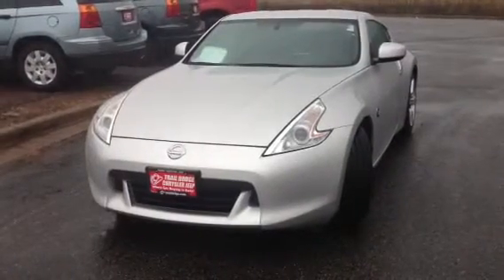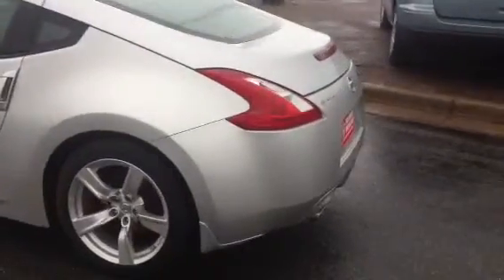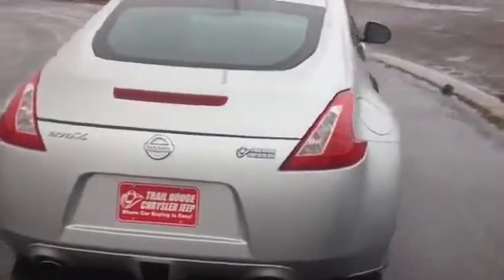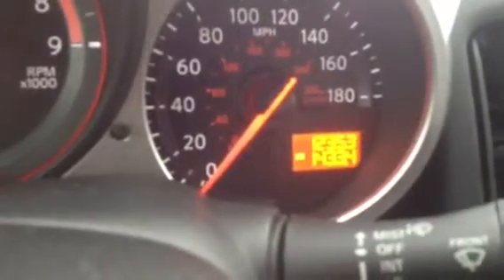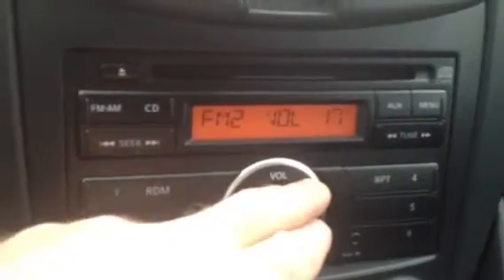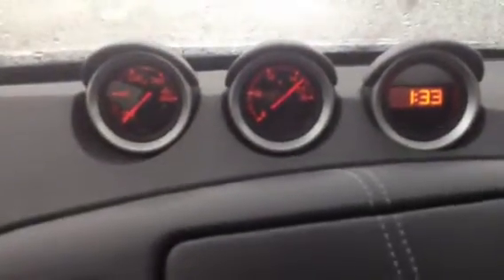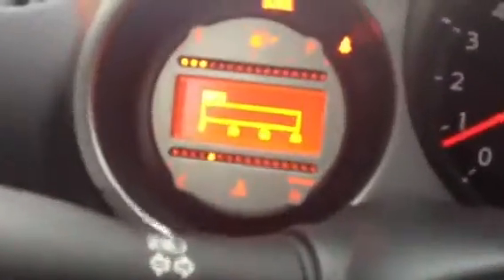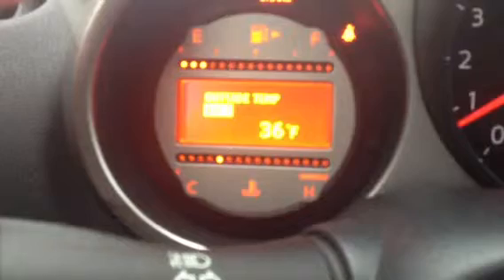2010 Nissan 370z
Trail Dodge Chrysler Jeep